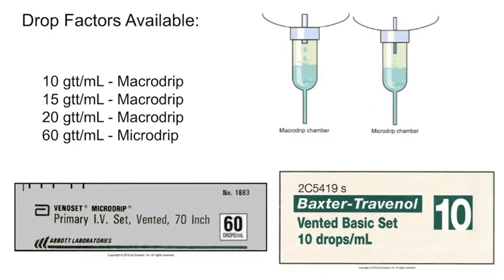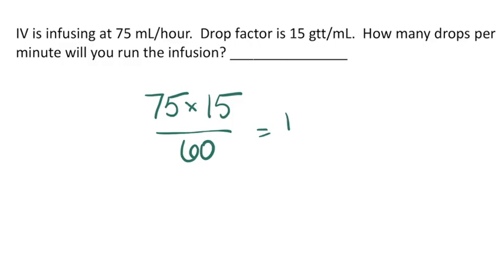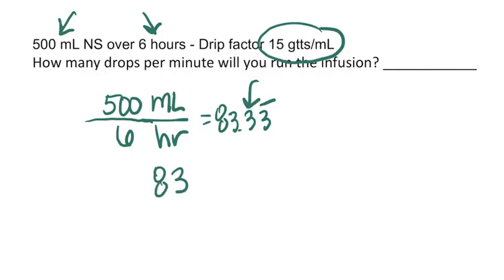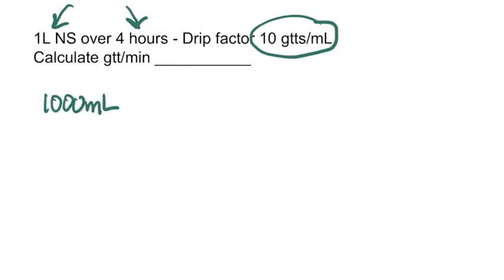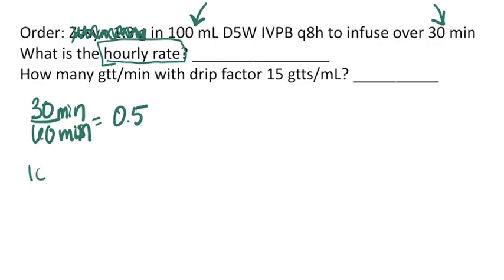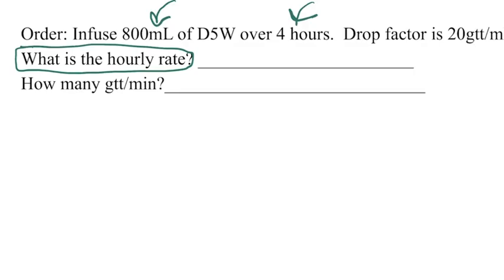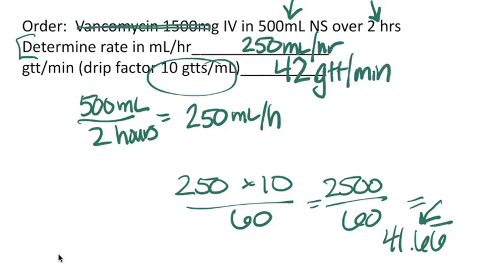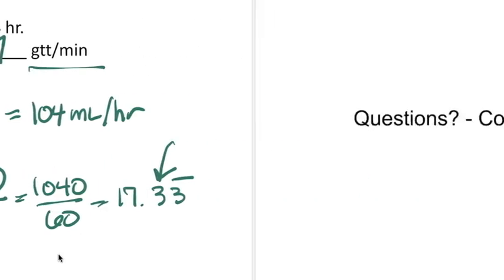Calculating IV Drop Factors (gtt/mL) Infusion Rates for Nursing Students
Learn how to calculate IV flow rates using drop factor (gtt/mL). This quick video reviews the basics of calculating drops per minute (gtt/min) for gravity IV infusions.